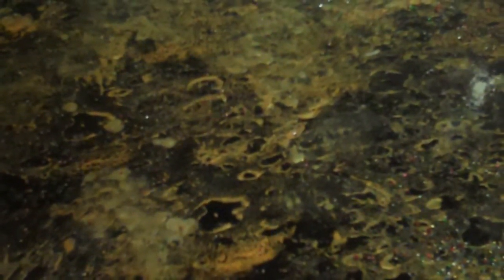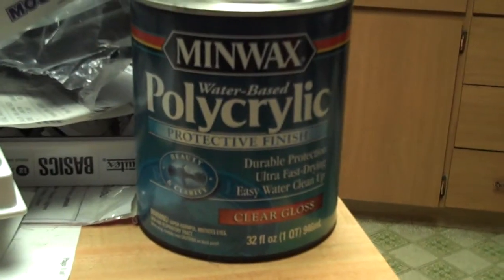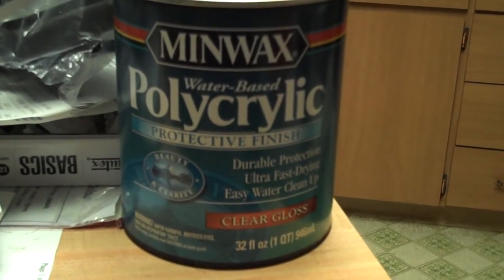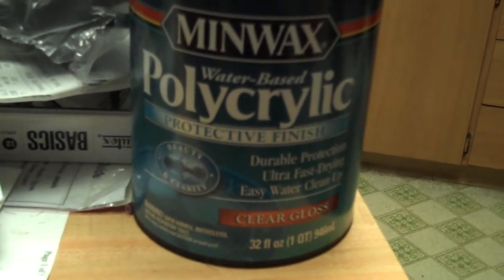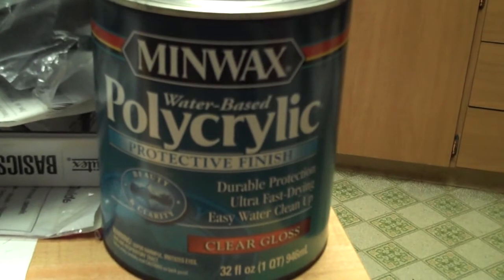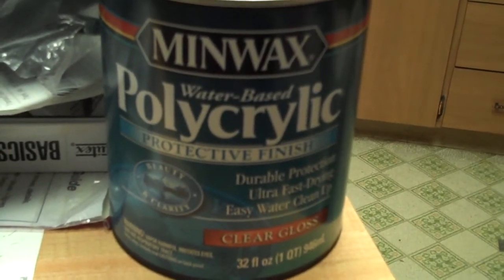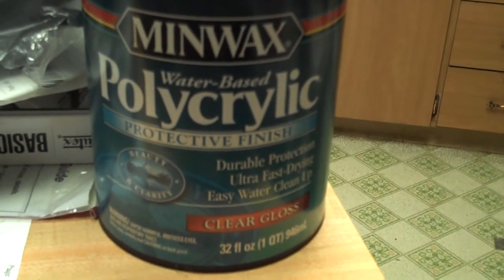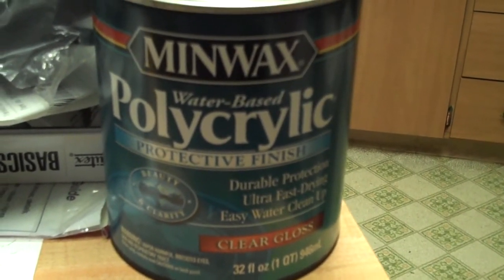How to faux finish your laminate counter top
Littleflurry is putting the finishing touches on the kitchen counter top